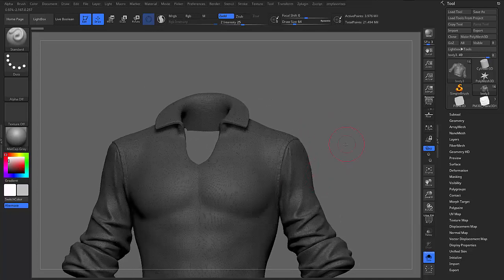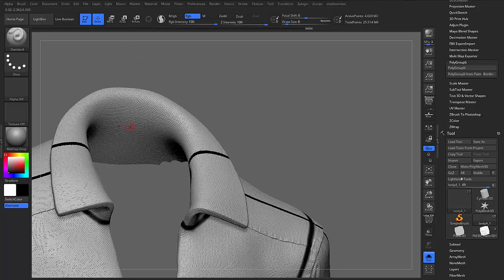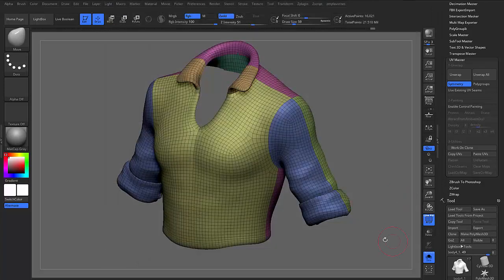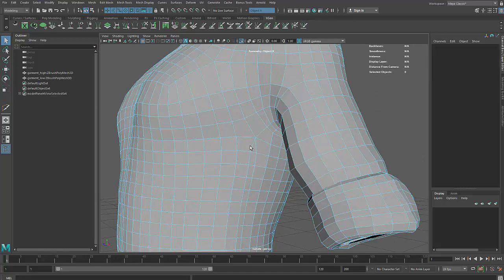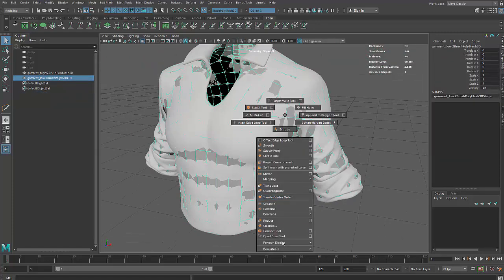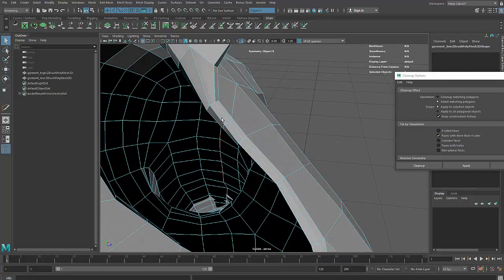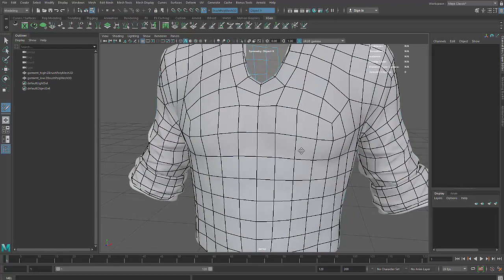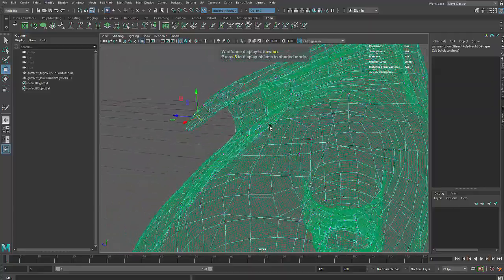Garment Retopology Technique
Retopology, Zremesher, Quadraw